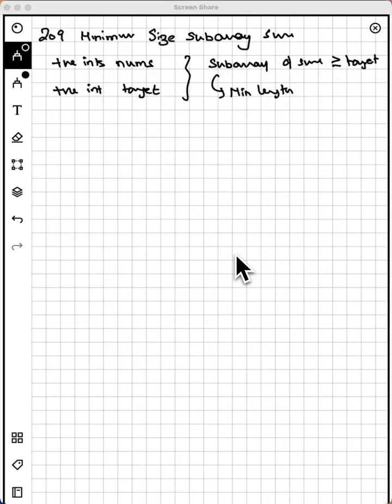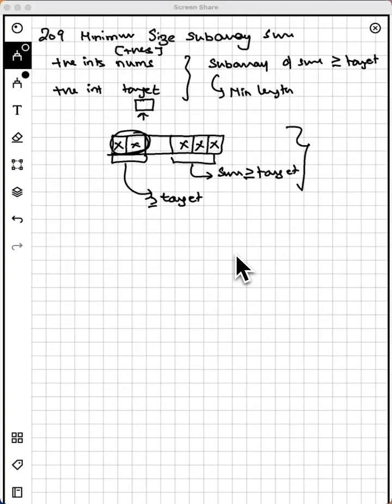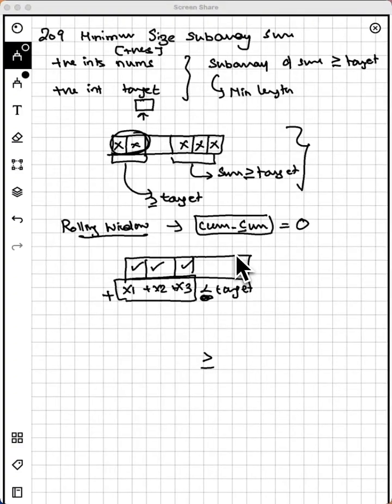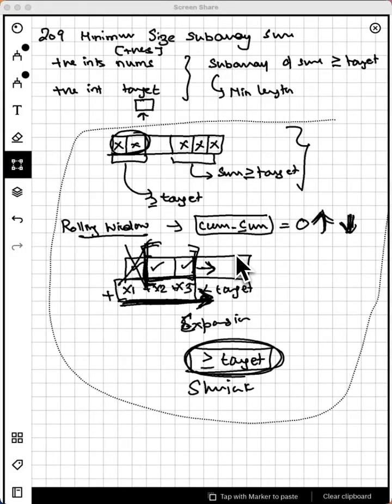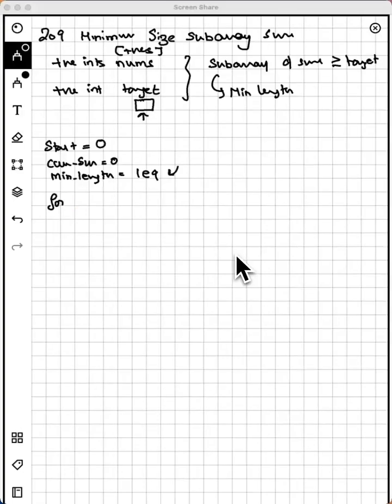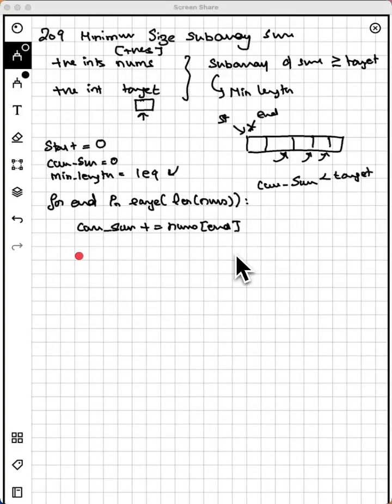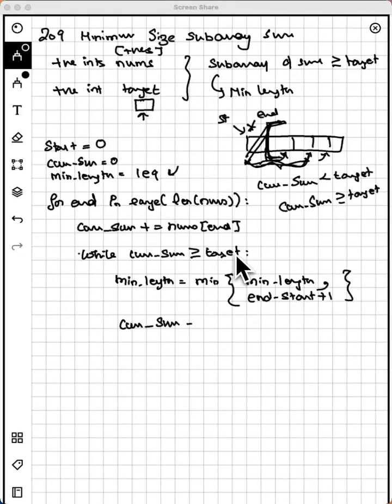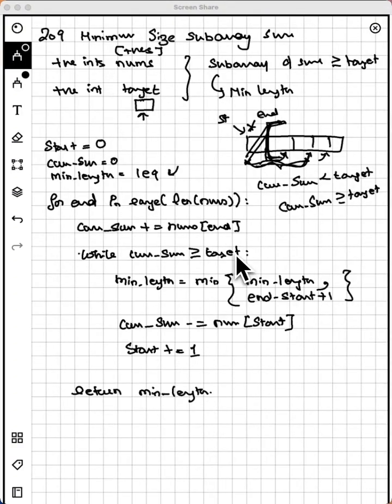Leetcode 209 Minimum size subarray sum